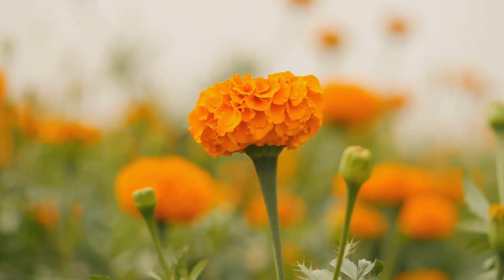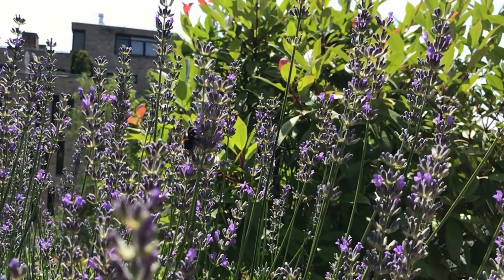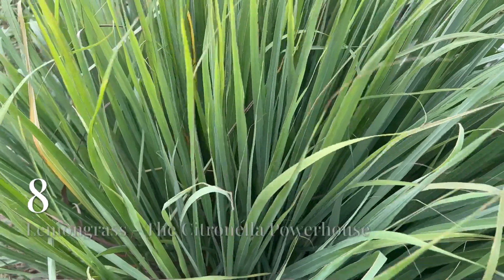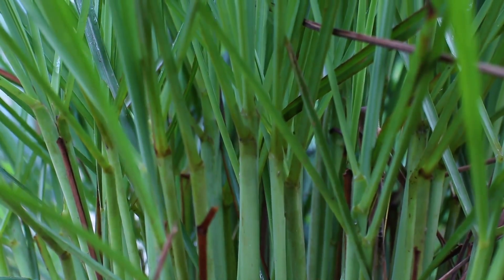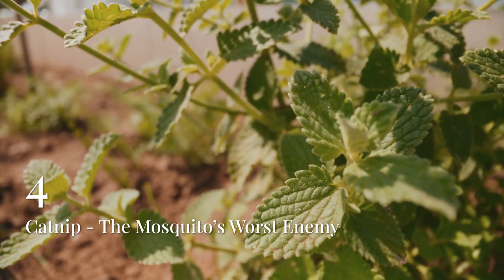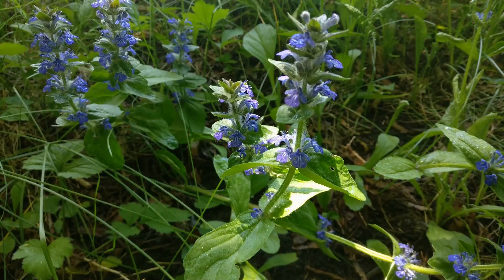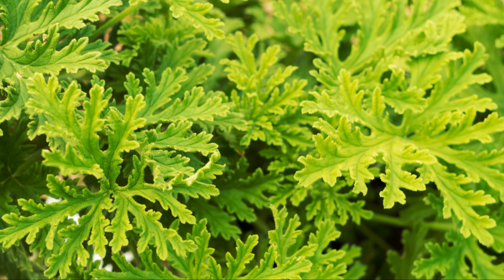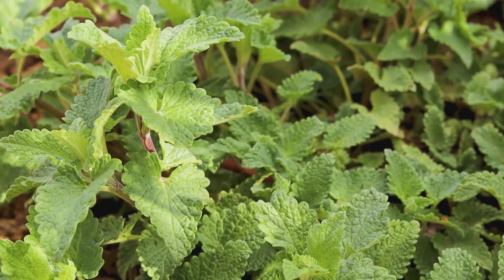Top Entomologist Shares Proven Plants That REPEL Mosquitoes Instantly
Discover the best mosquito repellent plants for home gardens that can naturally keep pesky mosquitoes at bay—no chemical sprays needed! In this video, we explore powerful, science-backed mosquito repellent plants that you can grow right in your backyard or even indoors. These eco-friendly plants not only protect you from bites but also add beauty and fragrance to your space. Say goodbye to harsh chemicals and hello to a sustainable, pest-free outdoor environment with these top plant choices!

In this comprehensive guide, we cover everything from how select plants produce natural scents that repel mosquitoes, to detailed planting tips, placement strategies, and common mistakes to avoid. You'll learn about proven mosquito repellents like catnip, lemongrass, lavender, mint, basil, rosemary, and more, each with its unique properties and care instructions. Whether you're looking for low-maintenance herbs, vibrant flowers, or ornamental plants that double as pest protectors, this video provides the essential knowledge you need for a mosquito-free home garden.

*Timestamps:*

00:00:00 - Introduction
00:00:37 - How Plants Repel Mosquitoes
00:01:21 - The Garden Guardian
00:02:09 - The Calming Shield
00:03:04 - The Citronella Powerhouse
00:03:58 - The Bug-Repelling Chef’s Ally
00:04:51 - The Sharp-Scented Shield
00:05:37 - The Hardy Repellent Herb
00:06:26 - The Mosquito’s Worst Enemy
00:07:22 - Citronella Geranium
00:08:18 - The Calm Defender
00:09:09 - The Coolest Mosquito Repellent
00:10:09 - Placement Strategies and Common Mistakes
00:11:08 - Conclusion

*Relevant Resources & Links:*